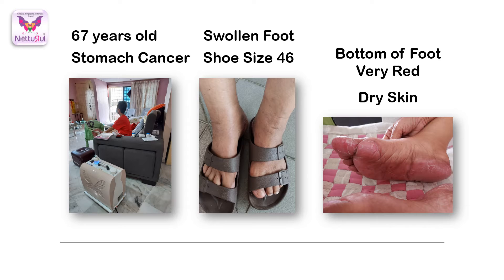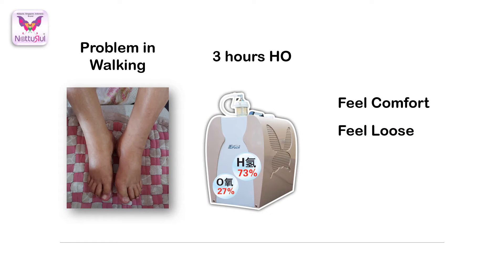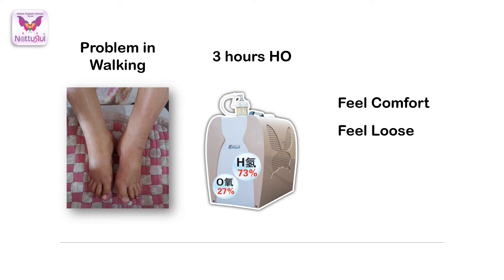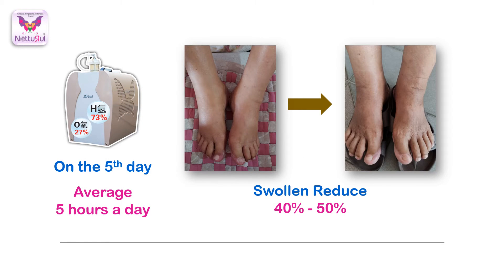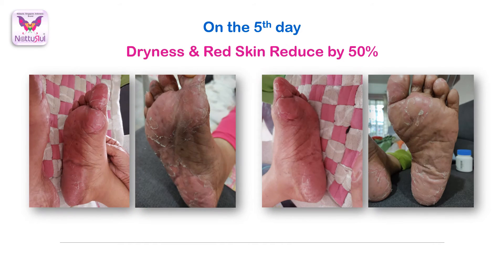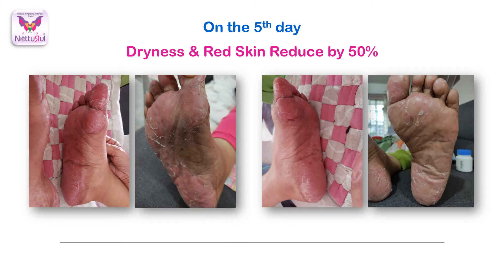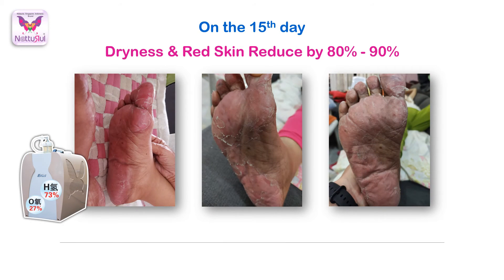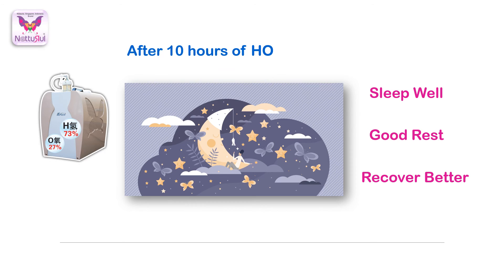吸 HO 癌化疗副作用15天减 80%